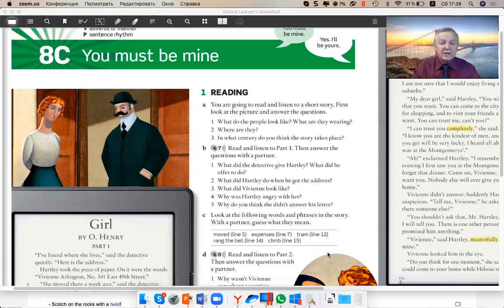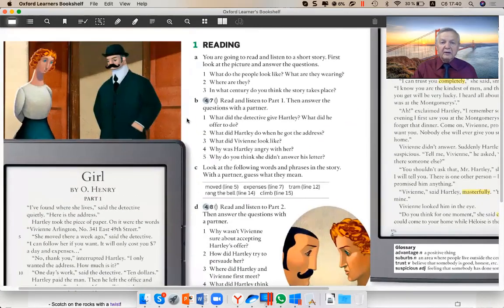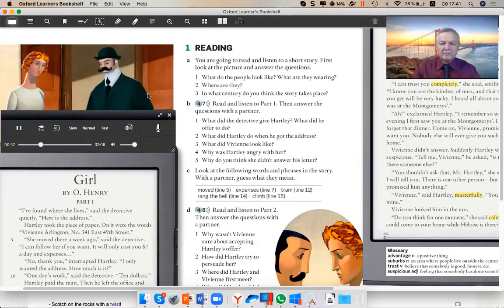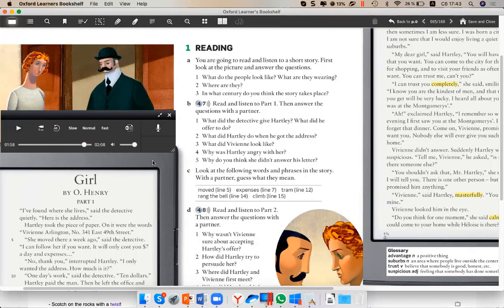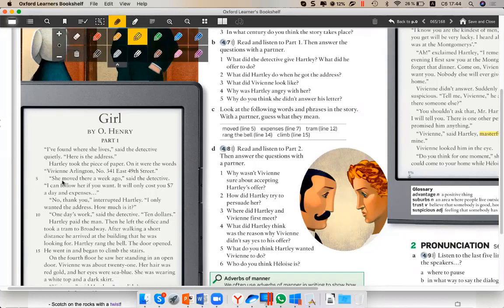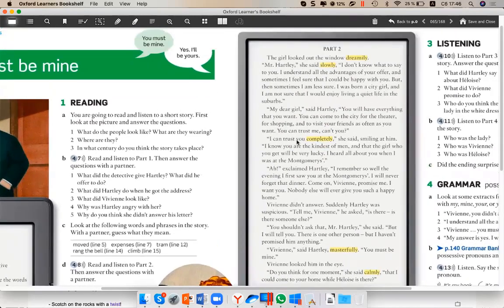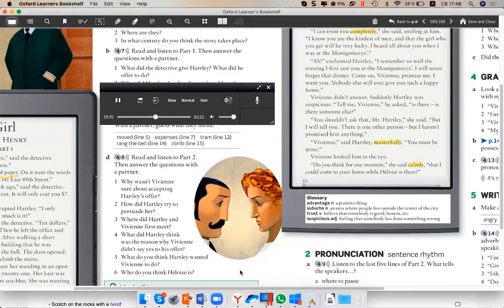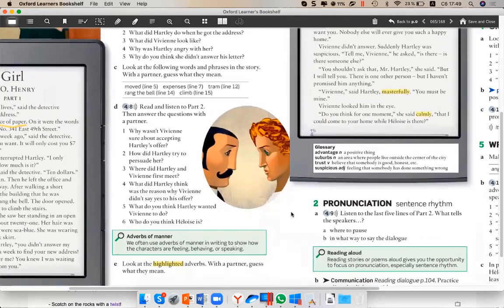Reading. 8C You must be mine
Работа с отрывком из текста О. Генри "You must be mine": чтение текстов, прослушивание аудиозаписей всех частей, ответы на вопросы и высказывание своего мнения по прочитанному